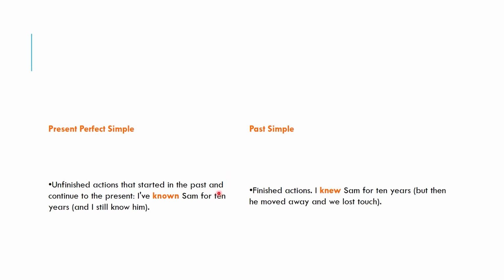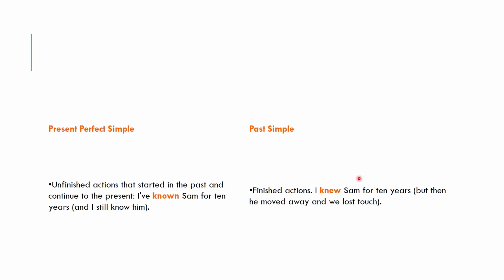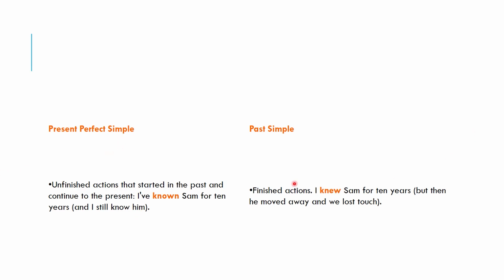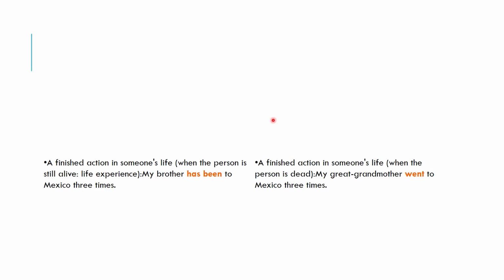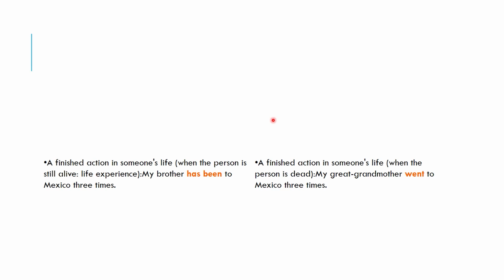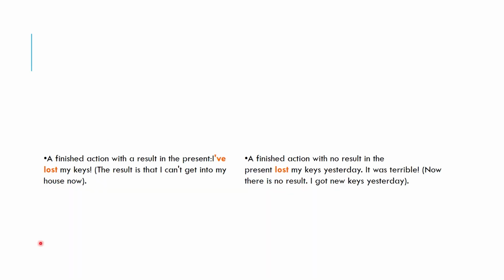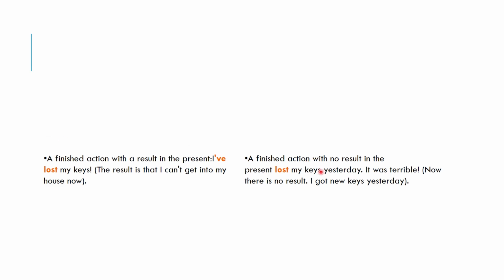English Grade 9 - Present Perfect and Simple Past